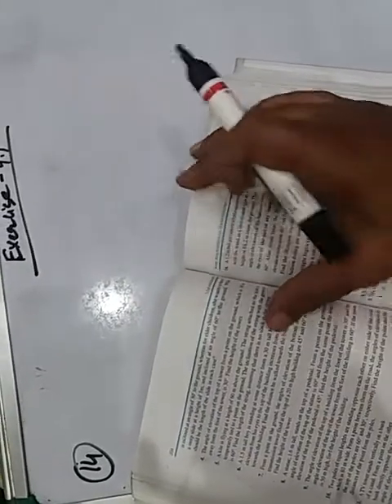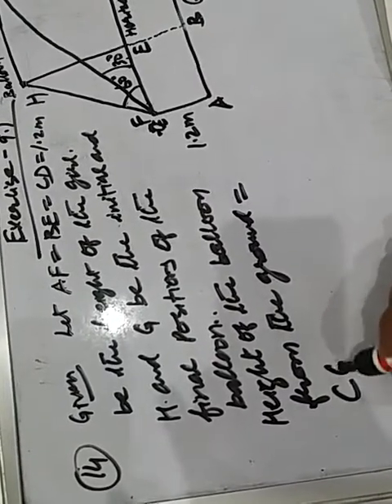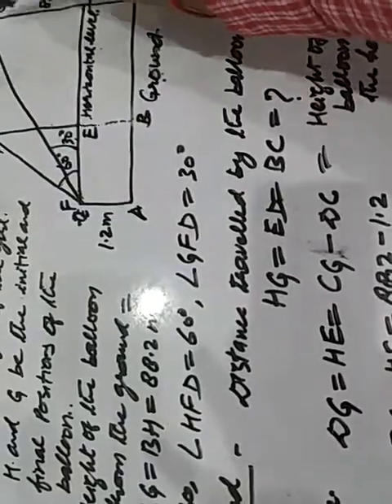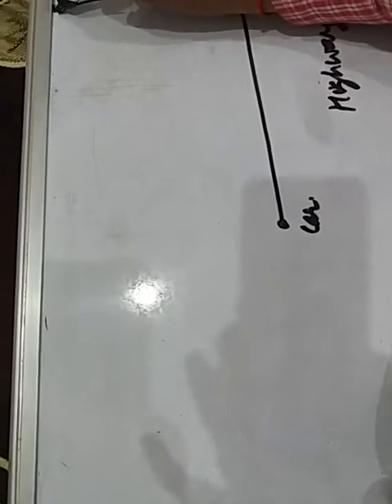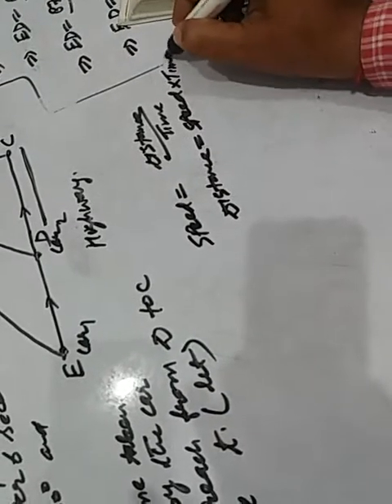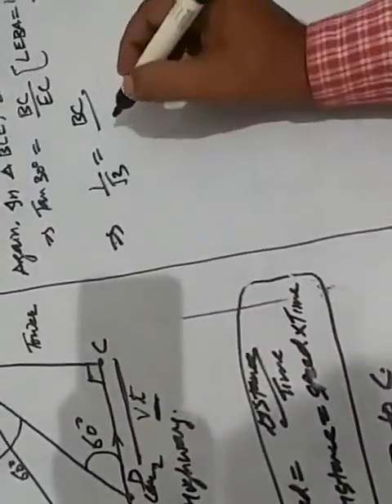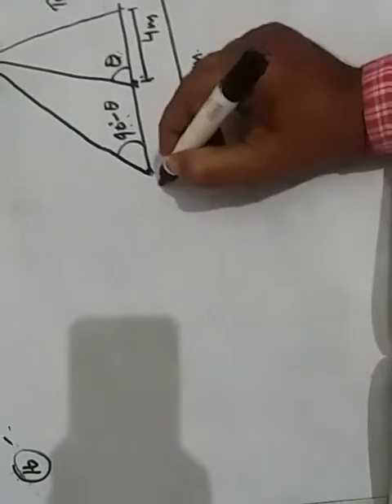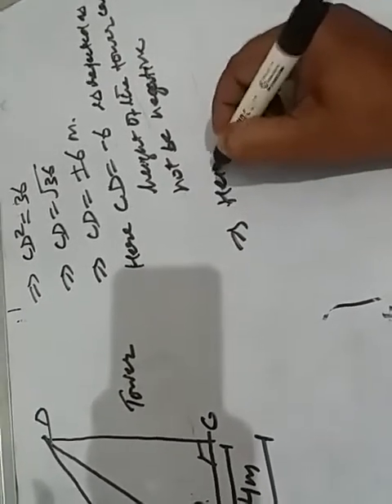Krishna Gopal Tripathi,TGT(Maths), K.V.Old Cantt.Allahabad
Class-10, Exercise-9.1,Qus-14,15,16,Chapter-9,Some Applications of Trigonometry.